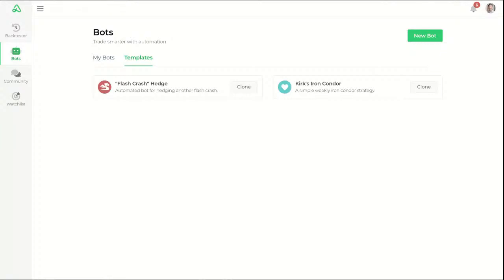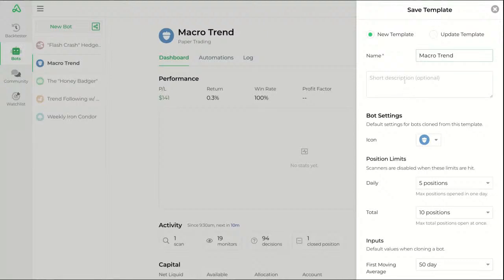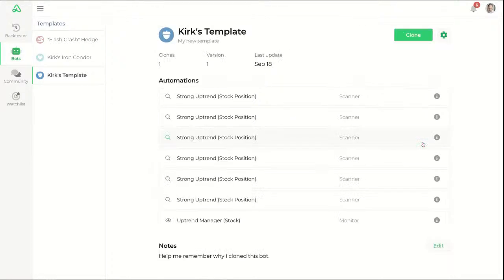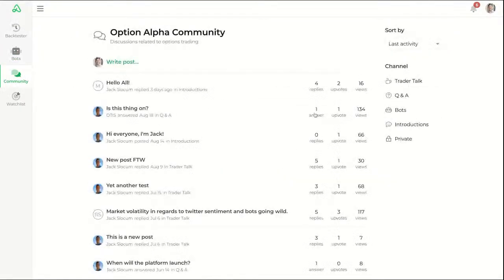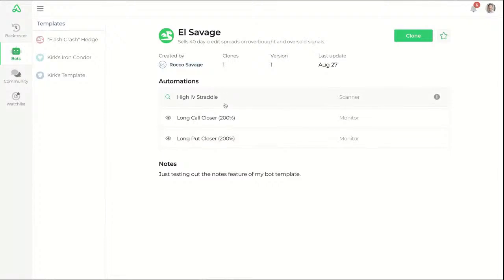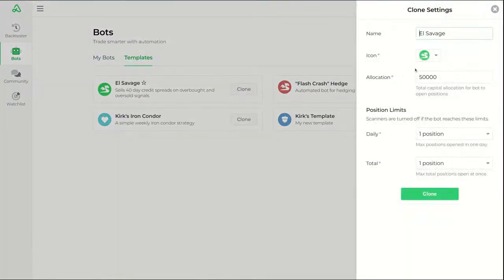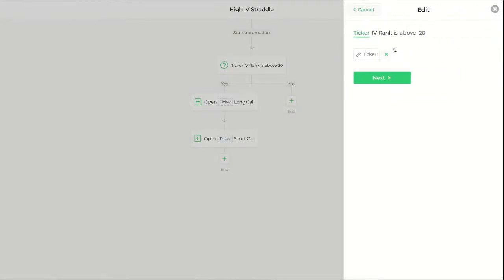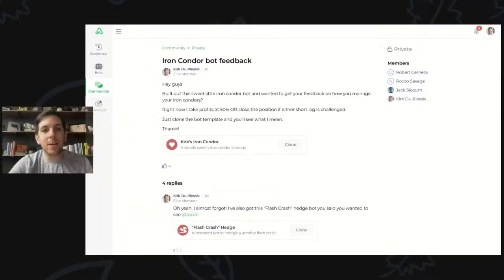Share/Clone Bot Template w/ 1-Click!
It's Feature Friday! Here's a sweet 🧁 little feature we built into the new autotrading platform...